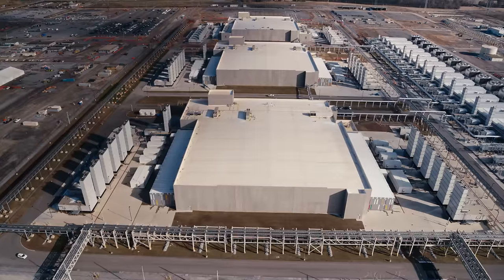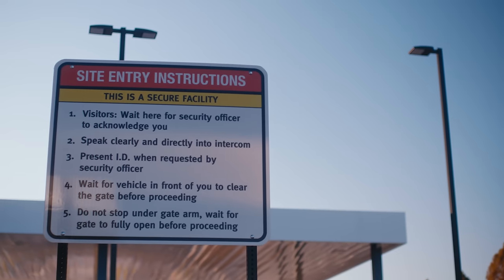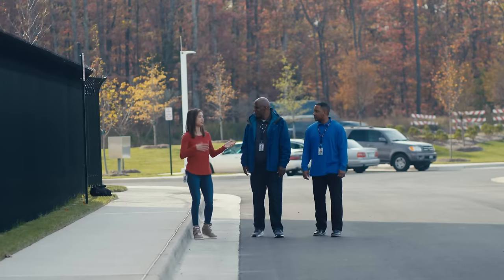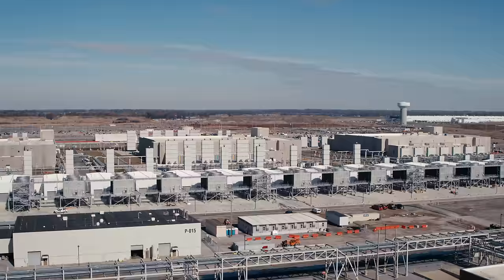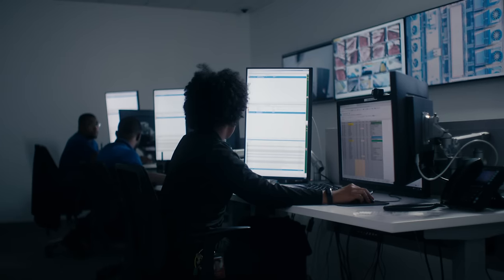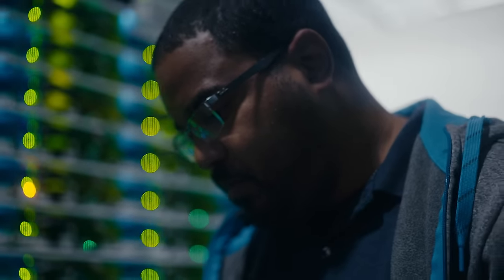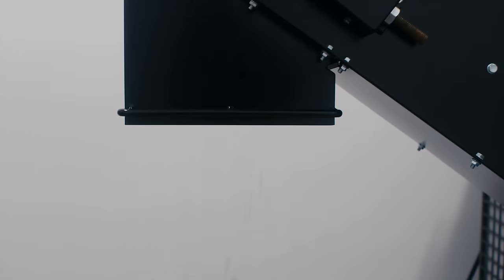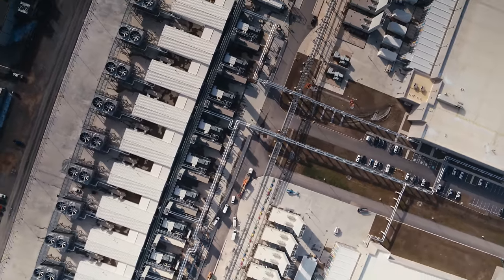Google Data Center Security: 6 Layers Deep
Security is one of the most critical elements of our data centers’ DNA. With dozens of data centers globally, security operations means managing a massively complex network. Follow Stephanie Wong, as she journeys to the core of a data center, to show you the six layers of physical security designed to thwart unauthorized access. She’ll meet experts along the way to explore the inner workings of the technology and systems that make Google Cloud one of the most robust enterprise risk management platforms.

Product: Data Center; fullname: Stephanie Wong;